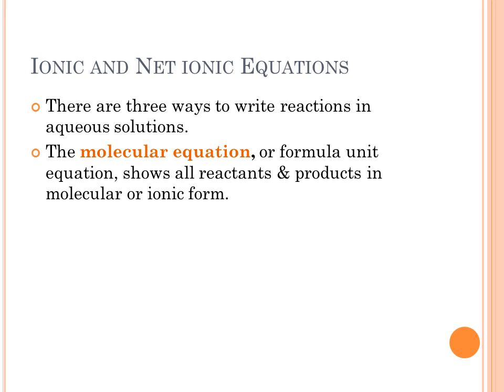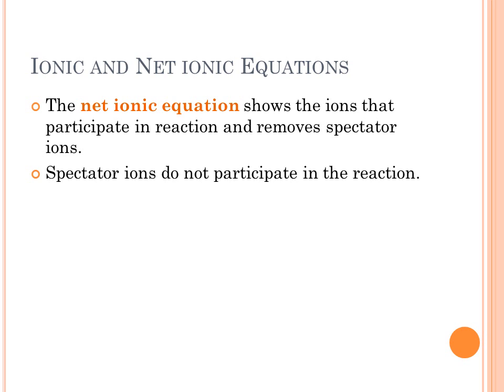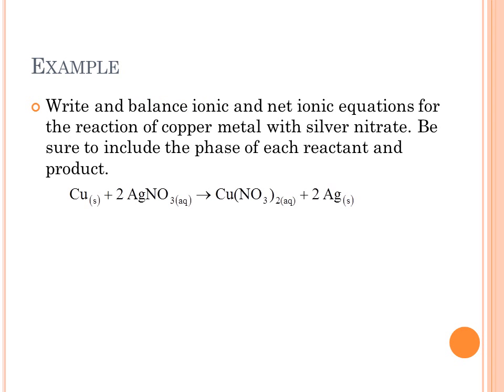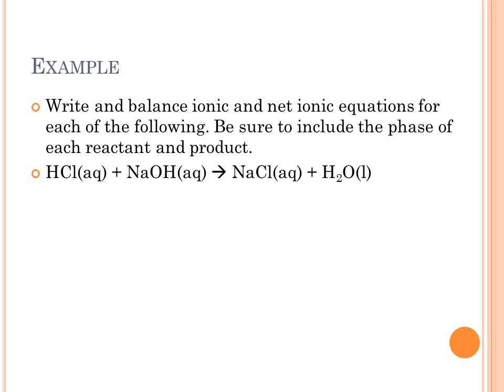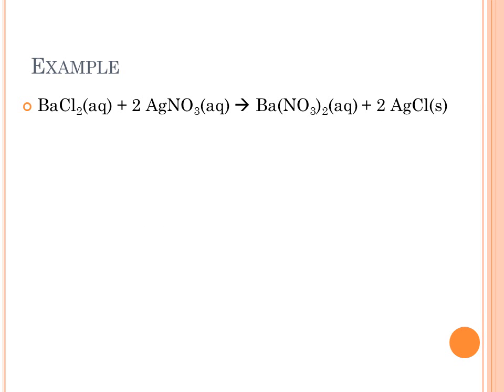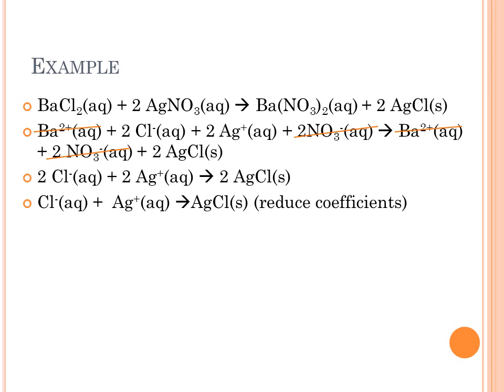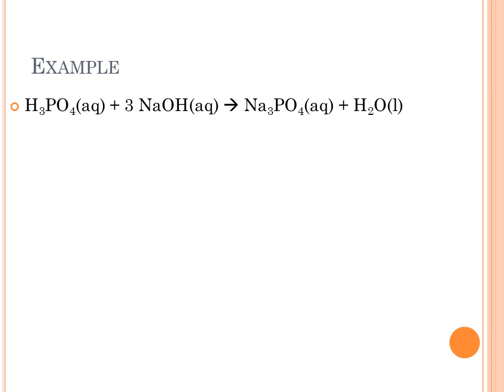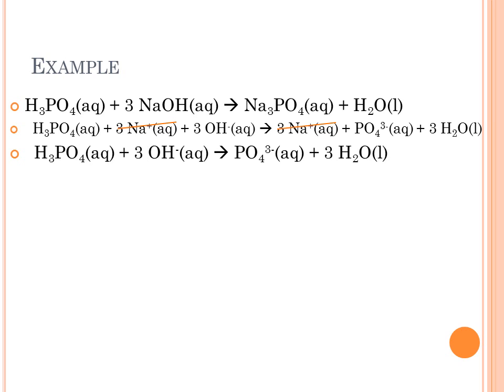Ionic and Net Ionic Equations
A brief tutorial on ionic and net ionic equations. This tutorial does not focus on completion of the reactions. for info on completing the reactions.